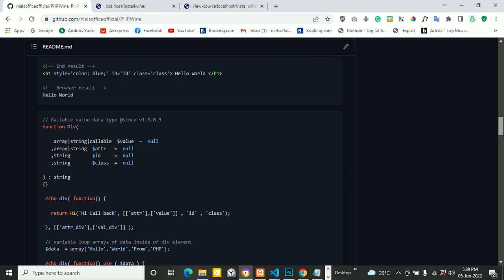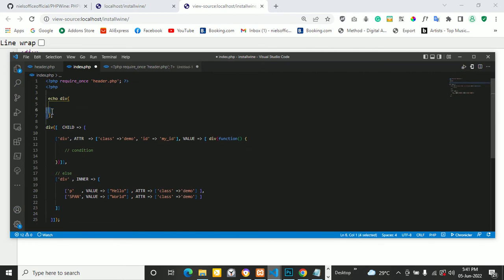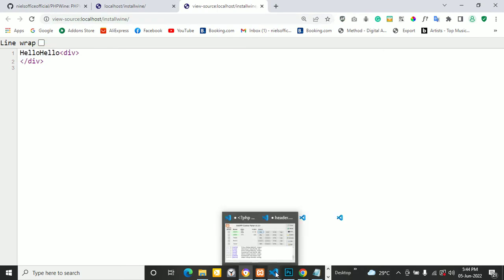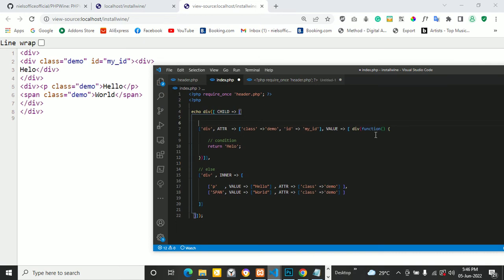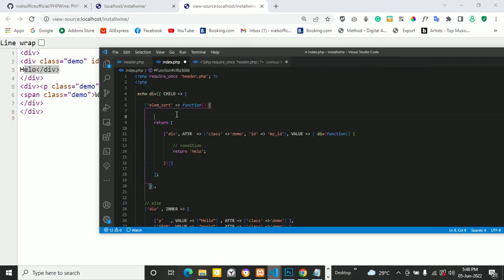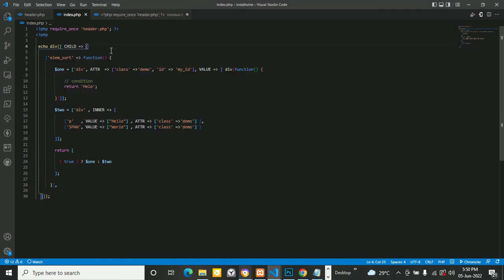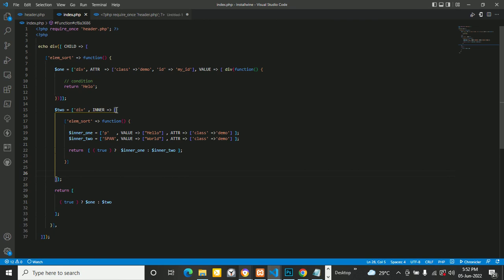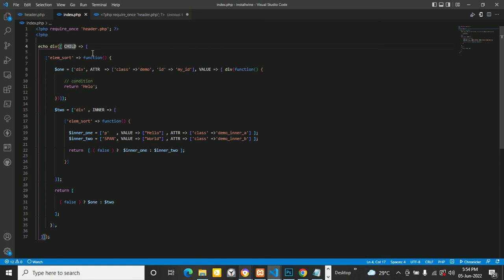PHPWine Helper: ELEM_SORT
Create a condition or loop inside the Child Element Array keys: CHILD and INNER Layer.